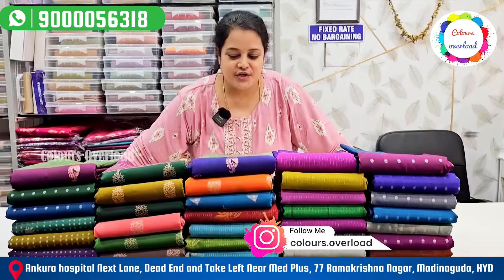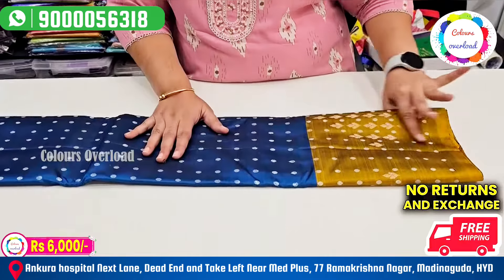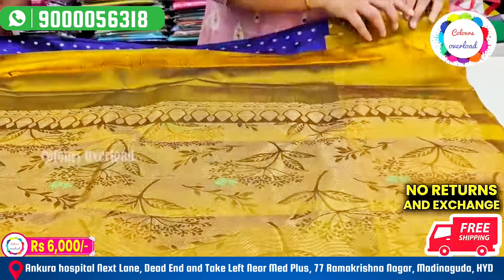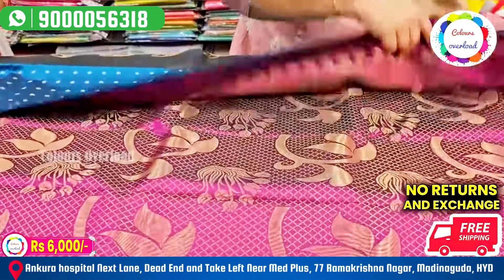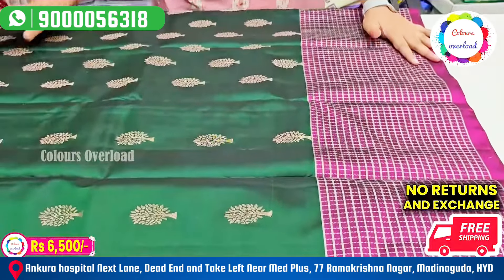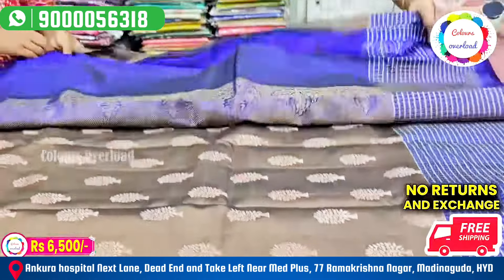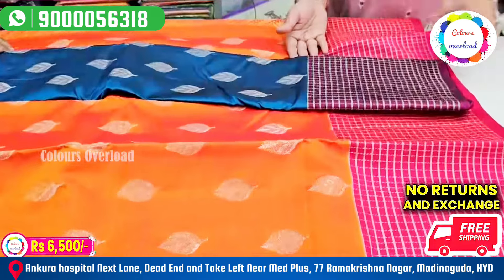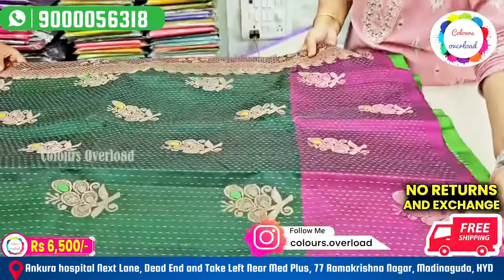Latest Kanchi Light Weight Sarees at Best Price | Most Wanted Collection | Colours Overload Sarees